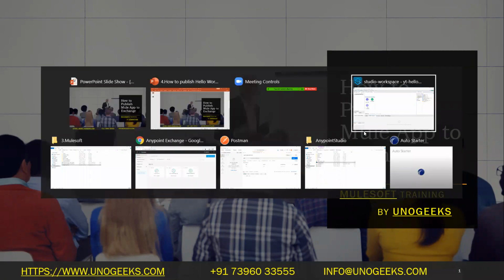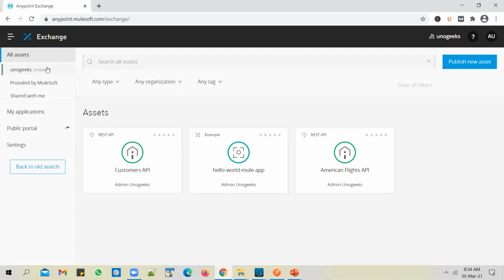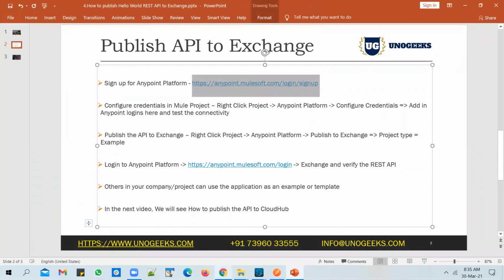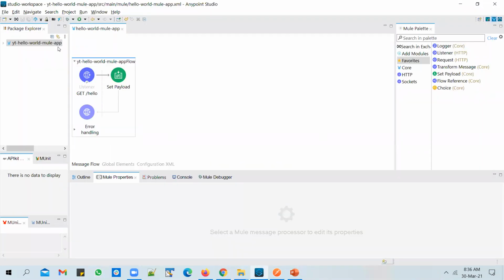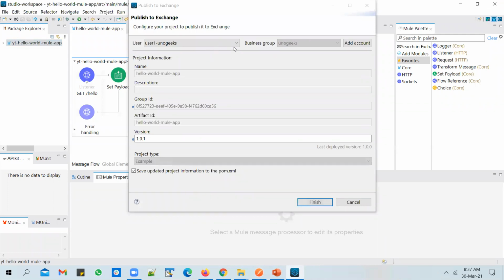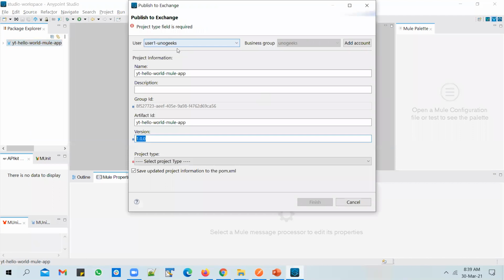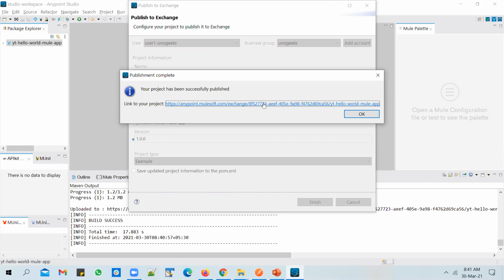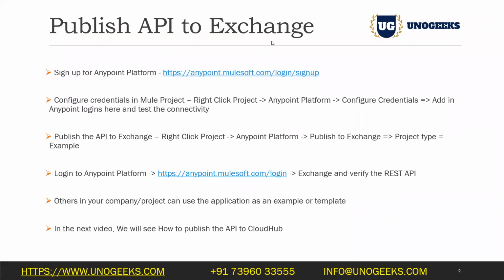MuleSoft Training | How to publish Hello World REST API to Exchange |MuleSoft Tutorial For Beginners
Step into the world of API management with our detailed tutorial on publishing a Hello World REST API to Anypoint Exchange. This guide is designed for developers new to MuleSoft or those looking to understand the process of sharing APIs within the MuleSoft ecosystem. Anypoint Exchange provides a central hub for managing, sharing, and discovering APIs, and this video will show you how to leverage it effectively.

What you'll learn:

Overview of Anypoint Exchange and its role in API lifecycle management.
Step-by-step instructions on creating a simple Hello World REST API using Anypoint Studio.
Best practices for documenting your API to ensure clarity and usability.
How to publish your API to Anypoint Exchange to make it available to other developers.
Tips for managing API versions and updates within Anypoint Exchange.

This tutorial is perfect for IT professionals, software developers, and anyone interested in API development and management. By the end of this video, you’ll not only have your Hello World API published but also understand how to maximize the potential of Anypoint Exchange in your projects.